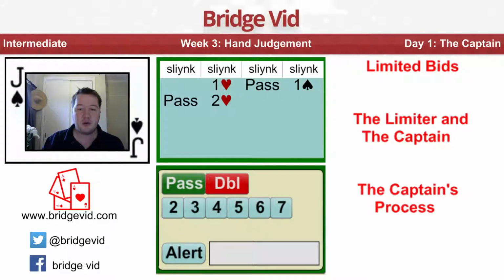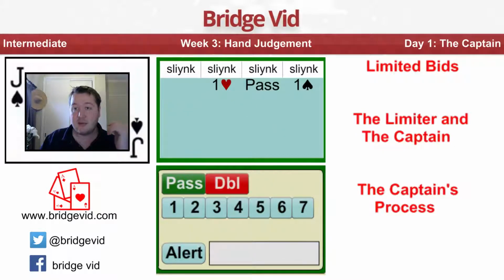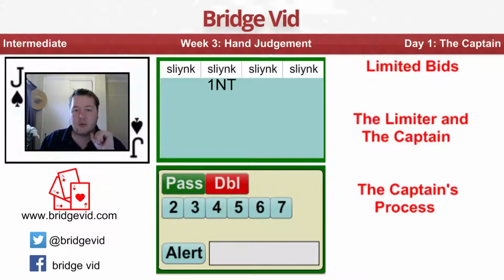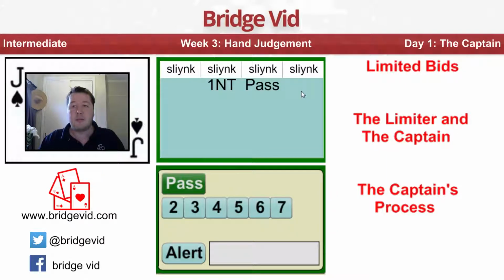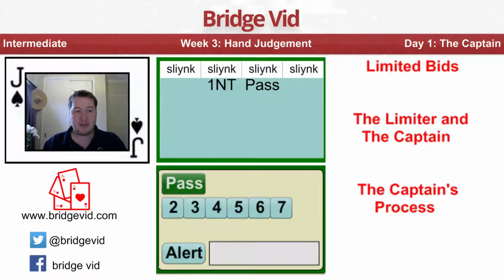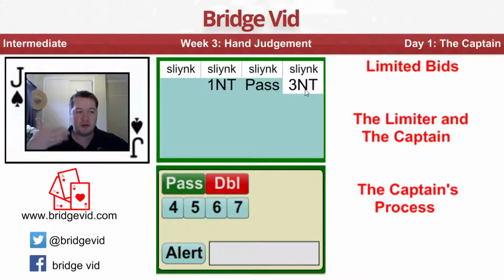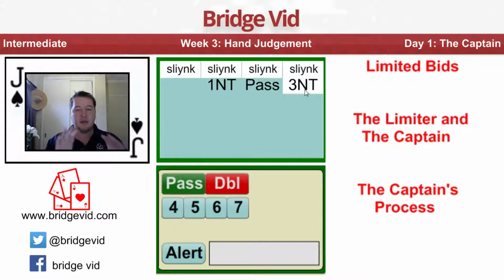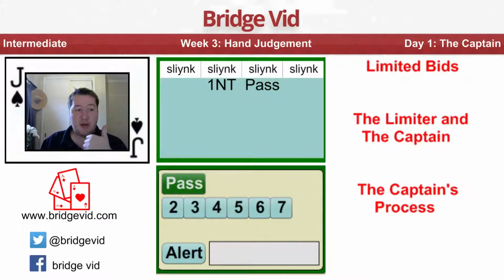Intermediate W3D1 The Captain